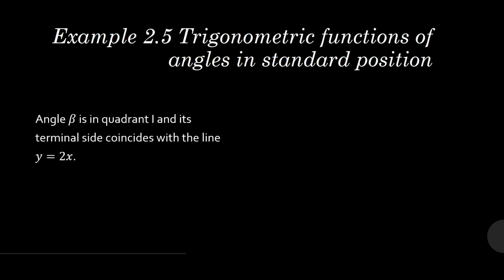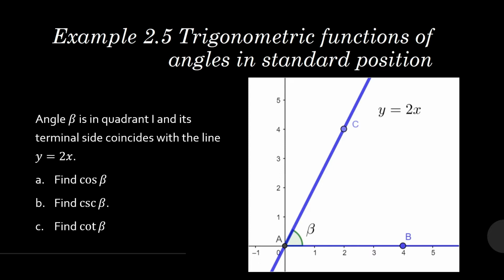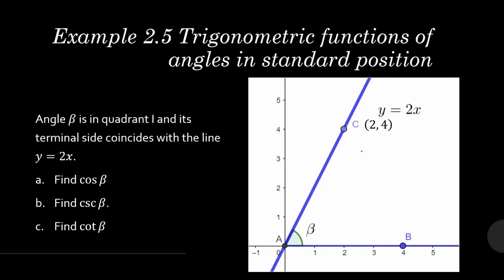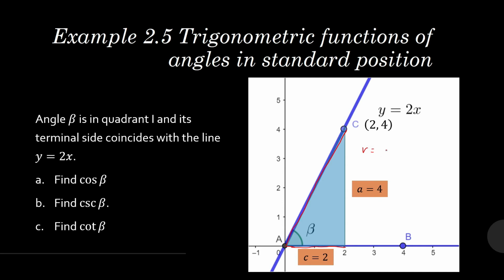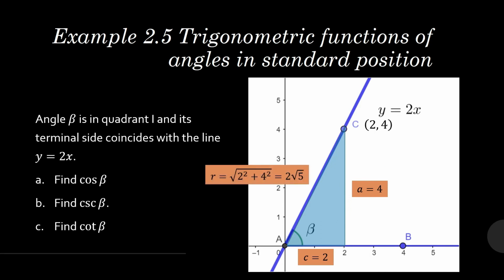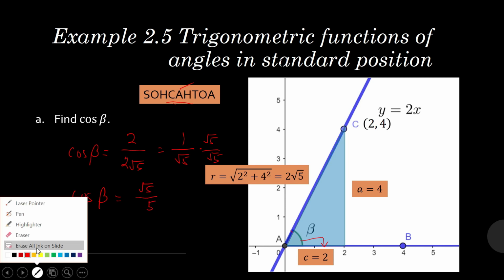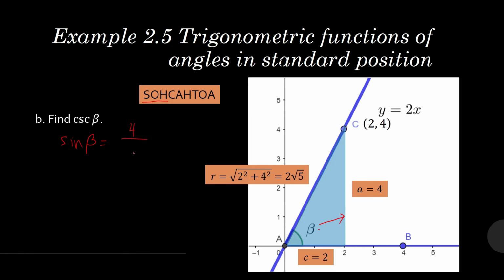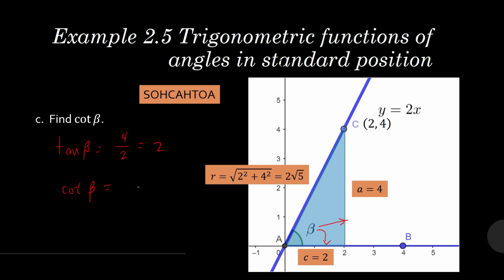Trigonometric functions of an angle in standard position (Precalculus, STEM)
An angle is in standard position. We shall find the value of the trigonometric functions of that angle.